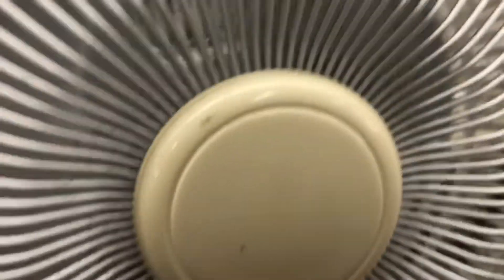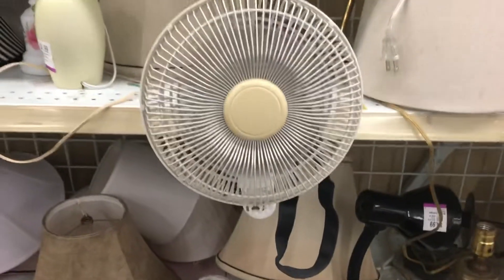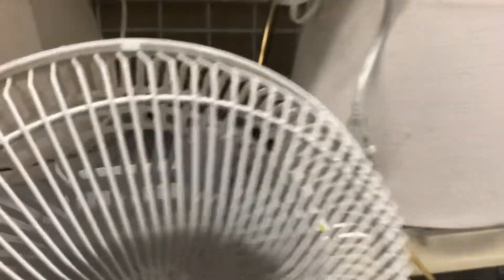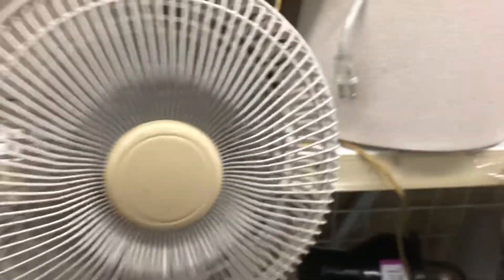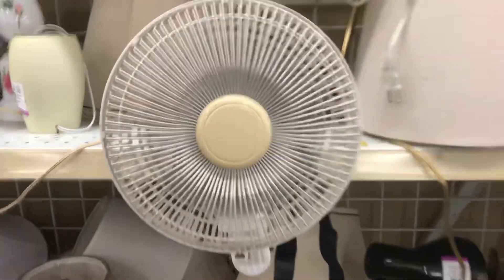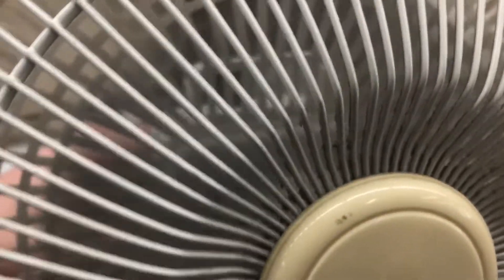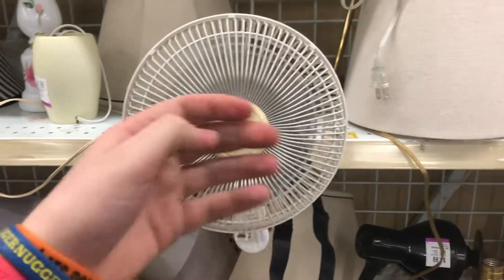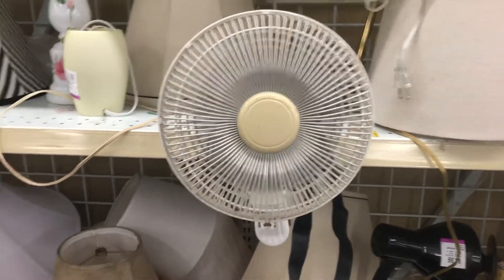Unknown Desk Fan